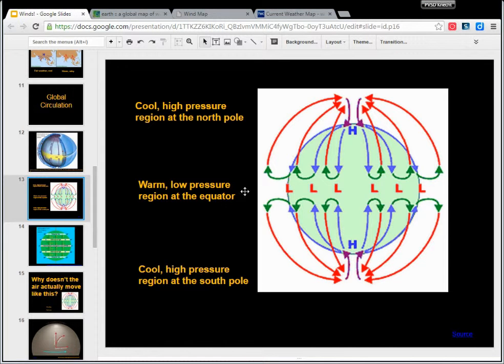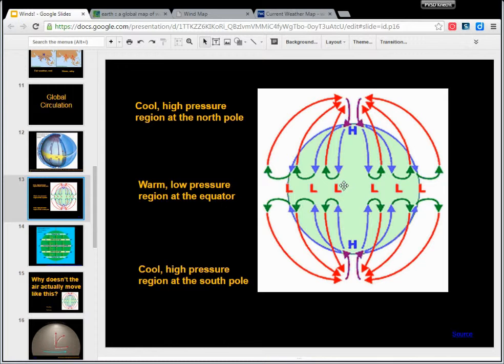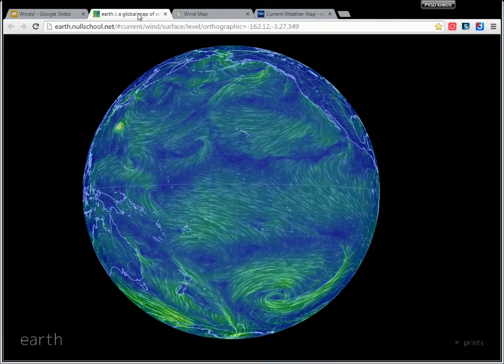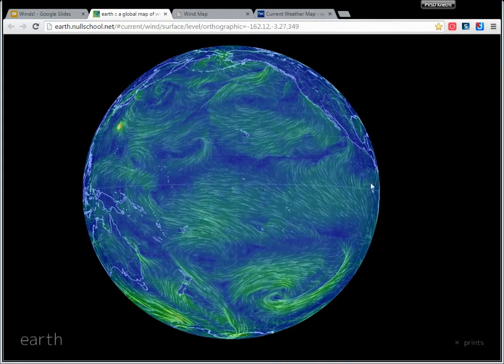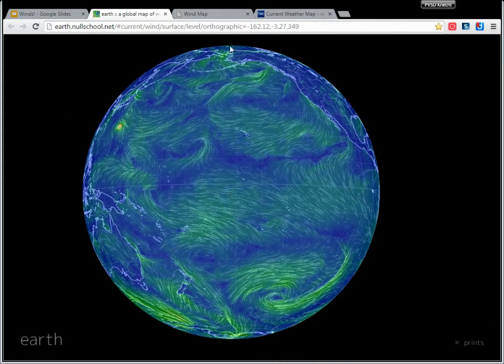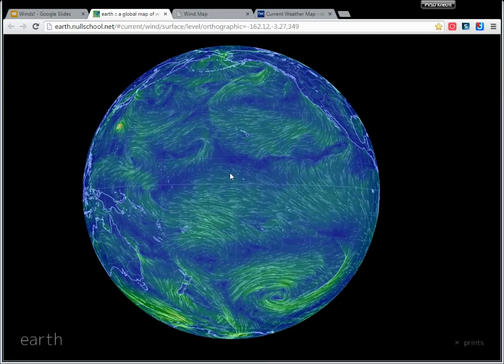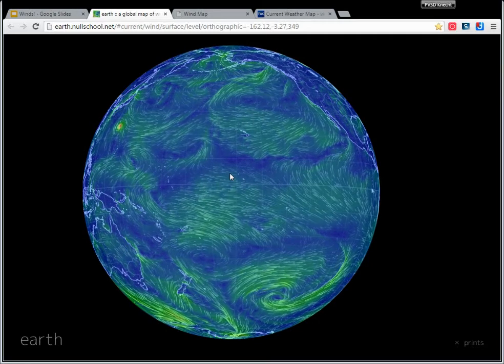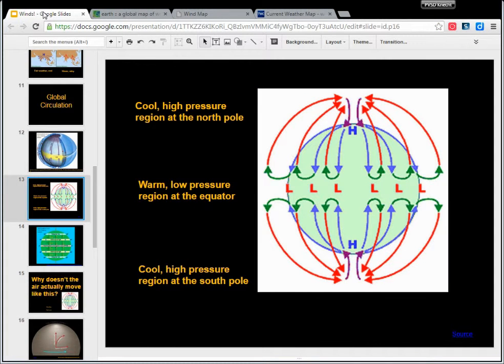Winds Global Circulation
Winds - Global Circulation.  Believe it or not